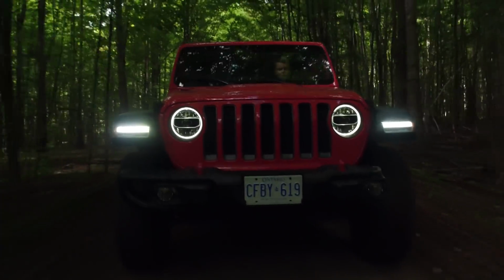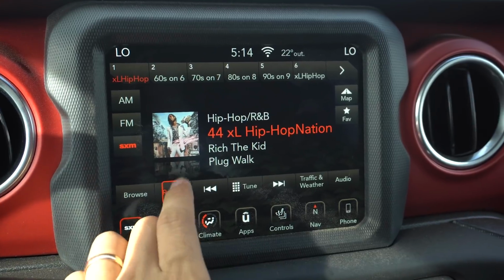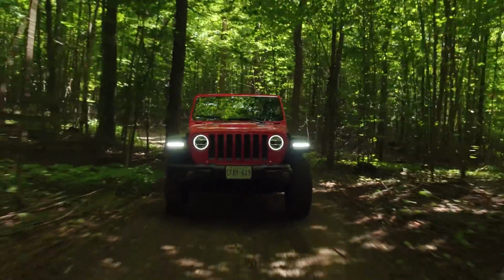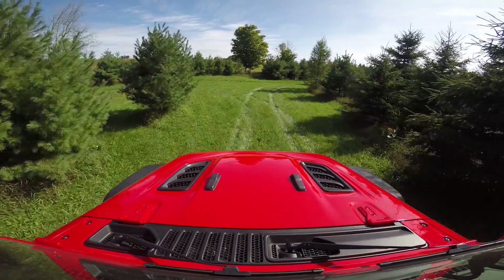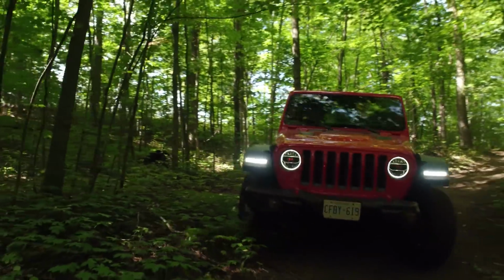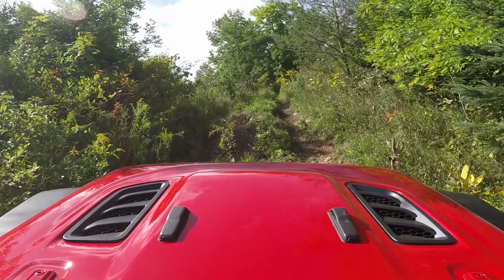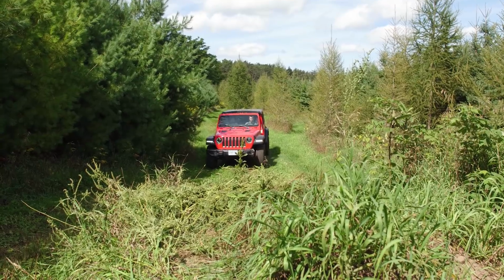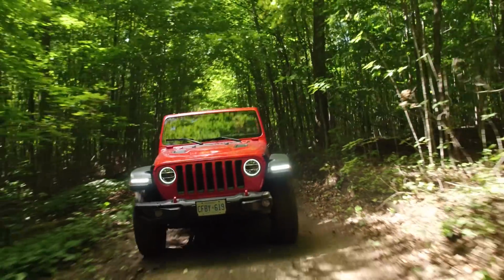2018 Jeep Wrangler Rubicon JL Review - Offroading in the New Jeep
We go for a drive in the 2018 Jeep Wrangler Rubicon

Add us on Instagram @TheStraightPipes